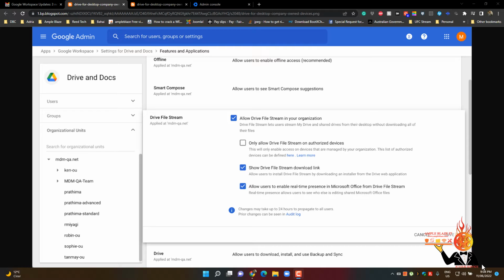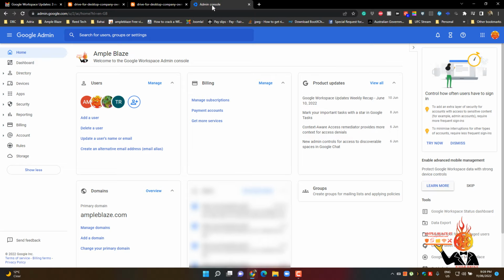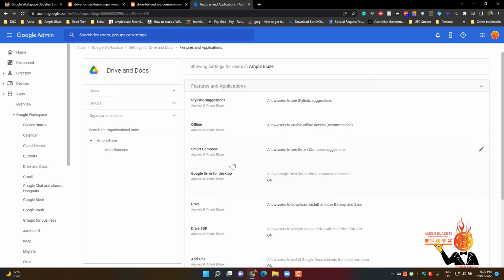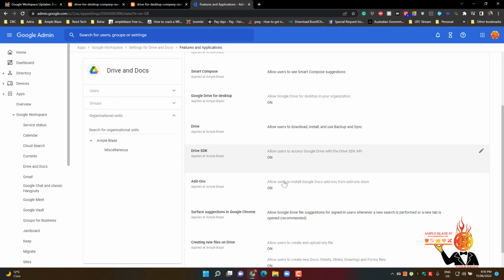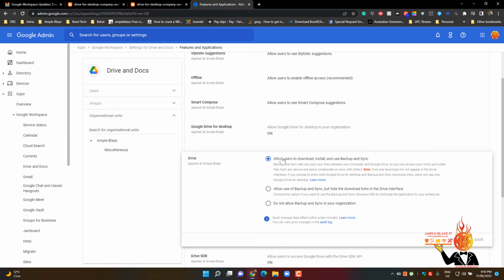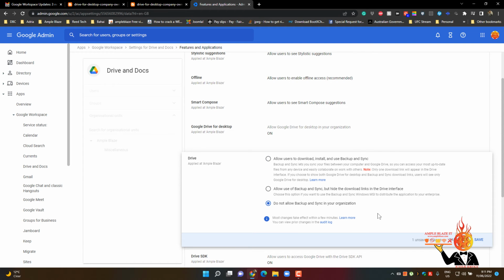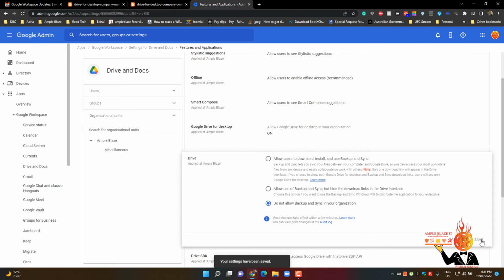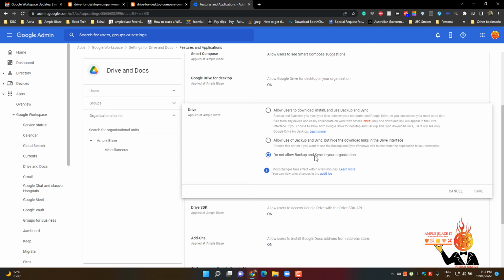How to Enable & Disable Google Back Up & Sync & Google Drive Features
Hi Blazers
In this video, we show you how to enable and disable additional Google Drive features within your corporate business google drive admin settings